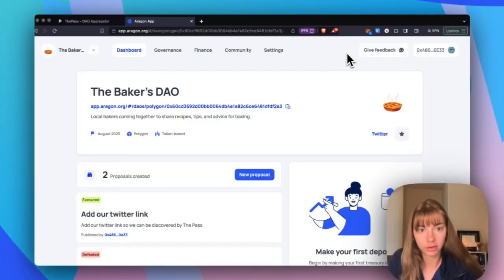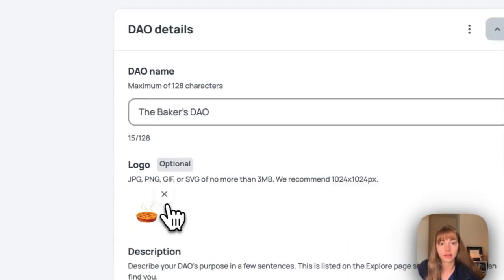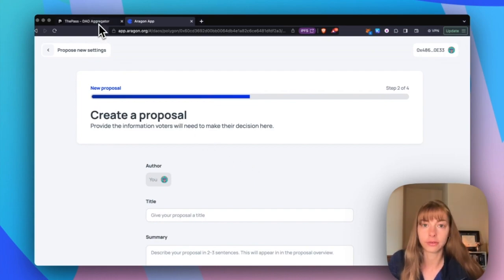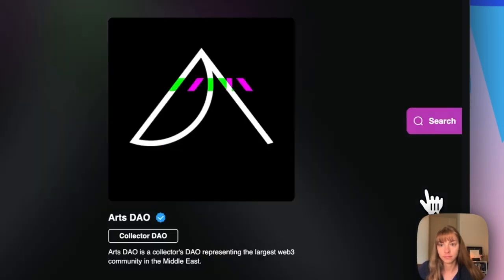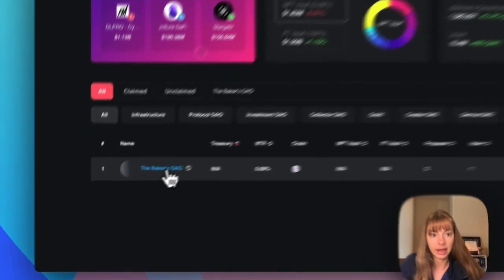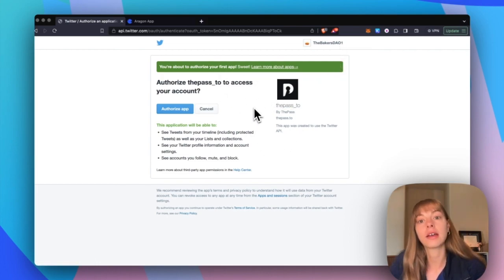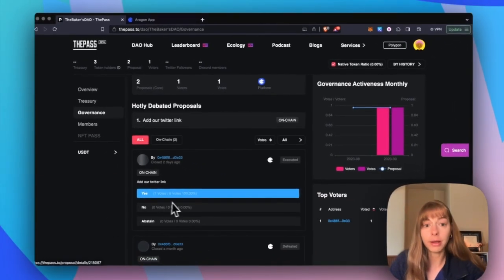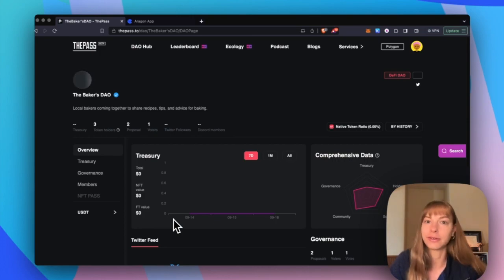How to make your DAO discoverable on The Pass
Have a DAO on the Aragon App, but want a way to make it more discoverable in the ecosystem so you can attract new members and share your mission with the world? 🌏✨

We’ve partnered with The Pass, the largest DAO aggregator and treasury tracking platform, to make it easy to claim your DAO’s custom page so more people can find it, making onboarding smoother for both DAOs and members.